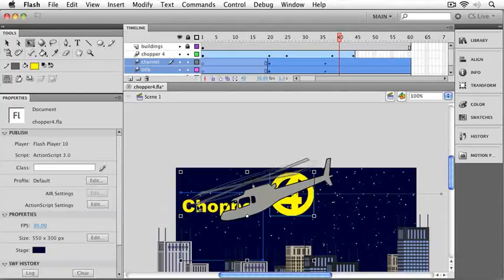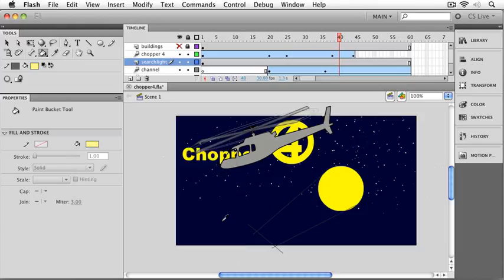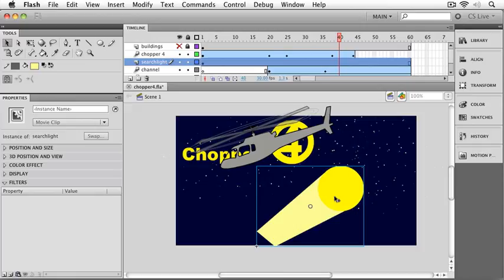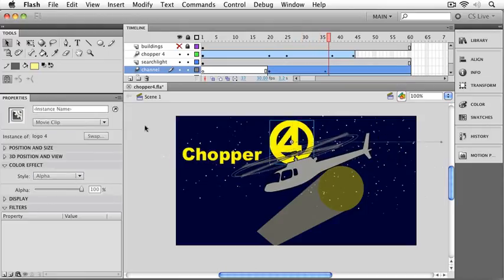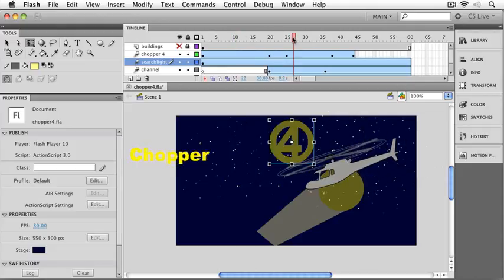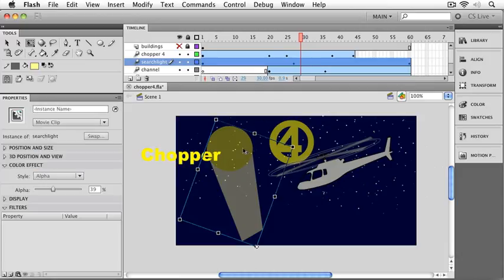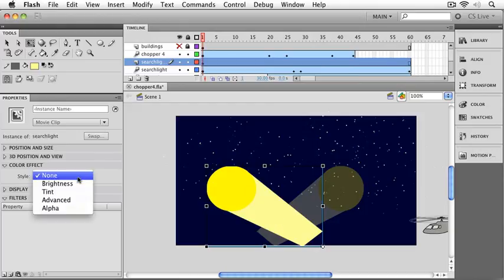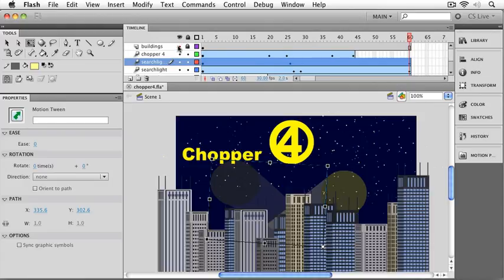bàipr_C03_AL07.